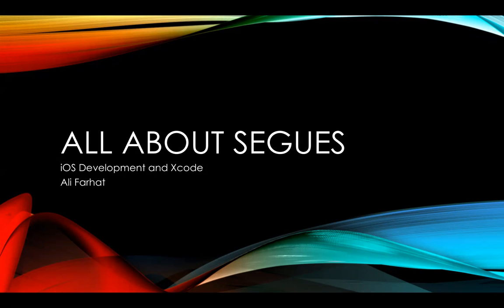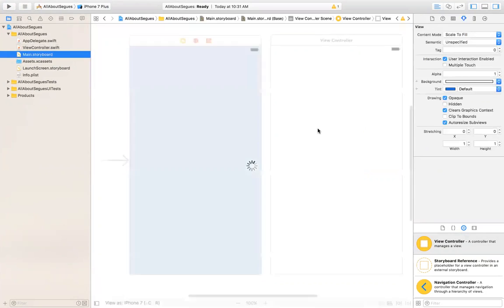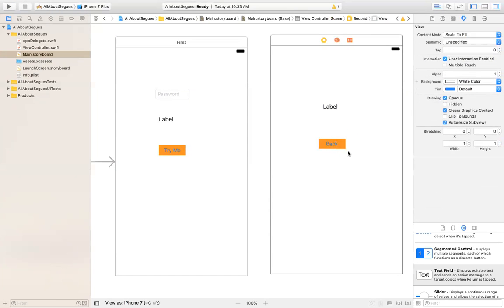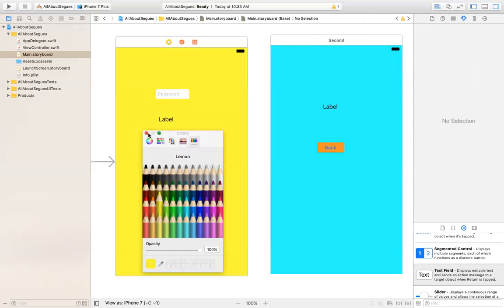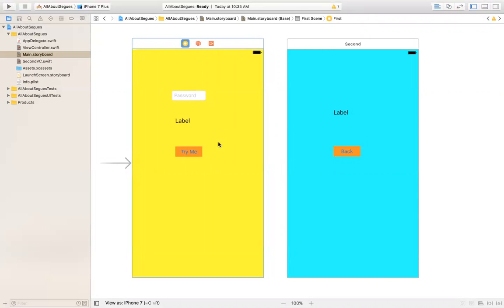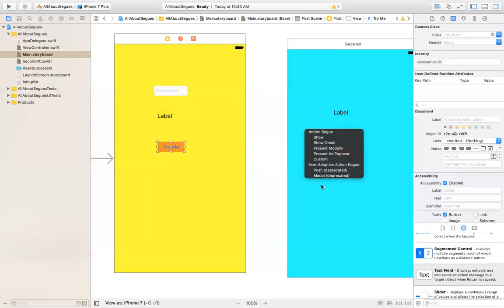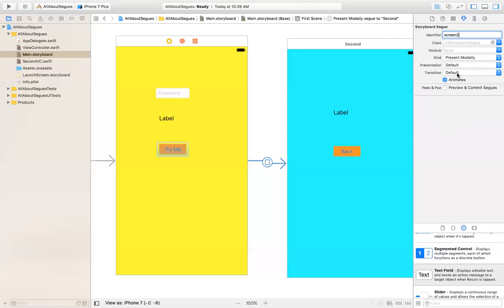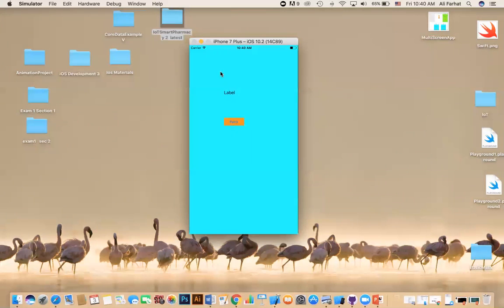318 - iOS Storyboard - Everything you need to know about Segues Part 1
In these videos I cover most of the things you need to know about segues in xcode storyboard.  In this part, I explain what are segues, different types, and transitions.